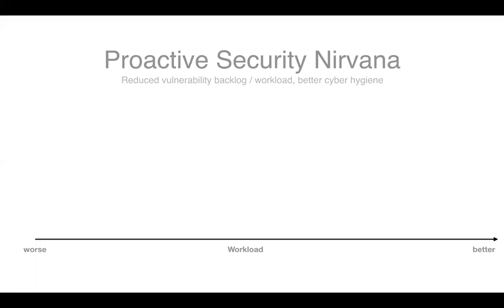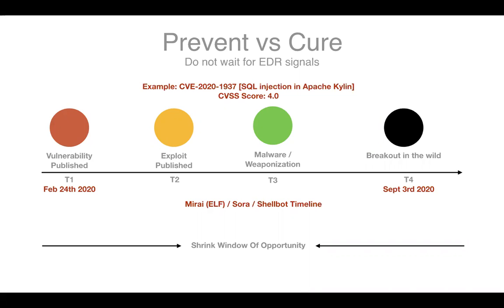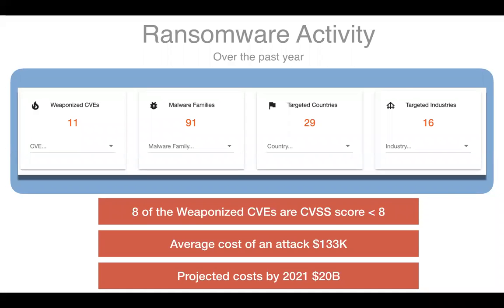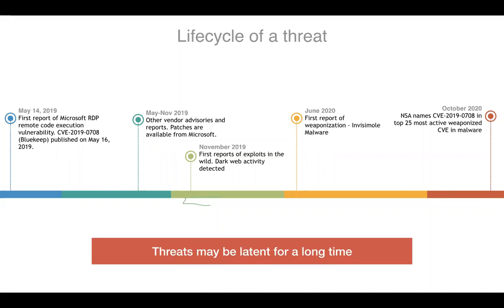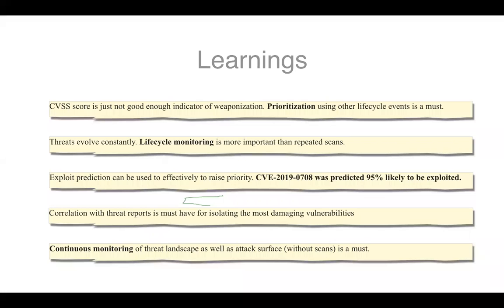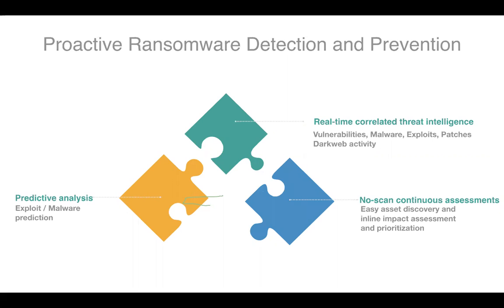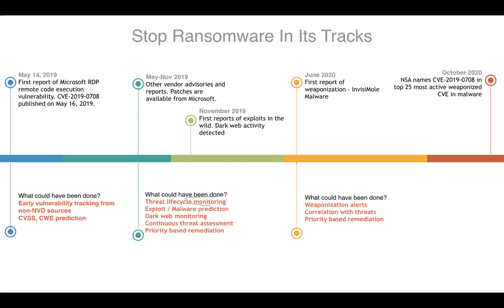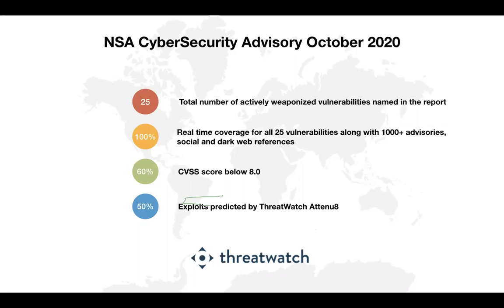Webinar: Proactive ransomware prevention through better cyber hygiene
Within the last few years ransomware has become the deadliest scourge of the internet. Corporations, organizations and individuals, big or small, are constantly being targeted by these specialized forms of malware. Just like any other malware, many of these ransomware exploit known vulnerabilities in our systems. Better and early remediation of these vulnerabilities surely will minimize the chances of being a victim.

Join us as we walk through some real world examples of how attackers are weaponizing these vulnerabilities and how we can protect ourselves against ransomware by improving our vulnerability management programs.